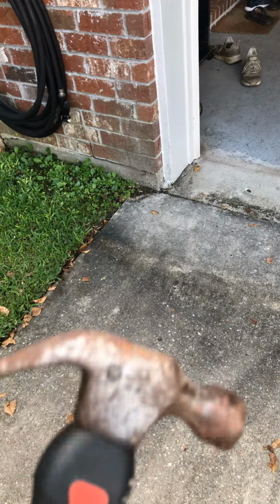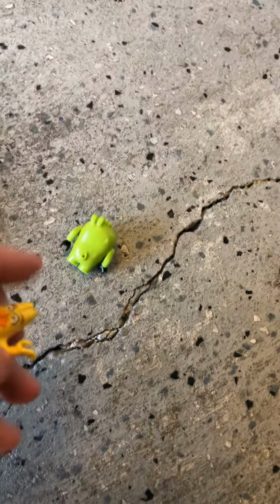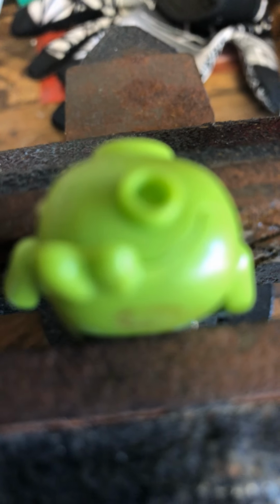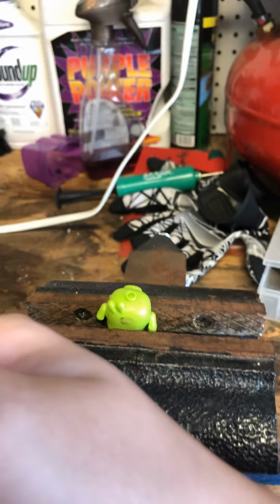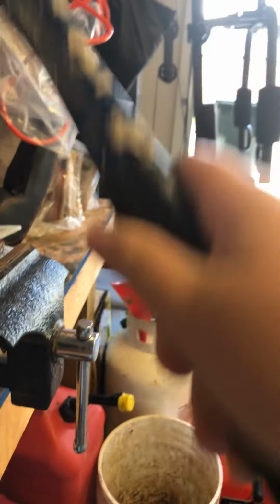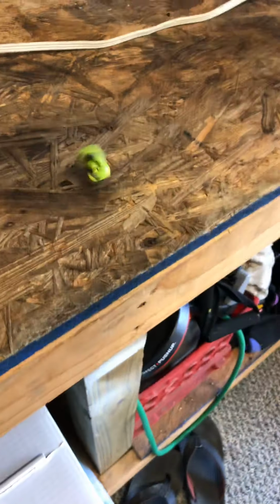Breaking legos (cringe) look in desc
Hey guys I’m a very dum person any ways there is going to be a part two this idk why it went mute at the end I had to go because of online class I was doing it for fun also sorry for the heavy breathing like a psycho path any was this my new video enjoy also one more thing if your still reading new uploads today!